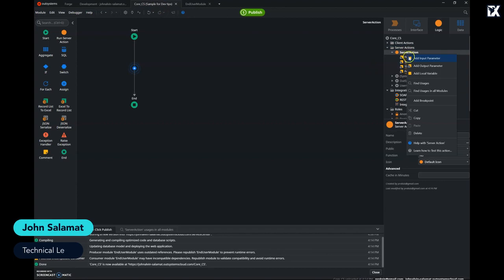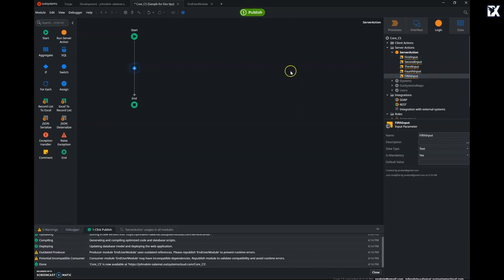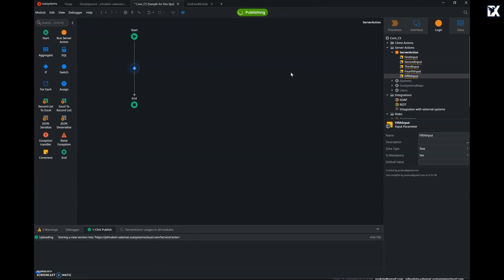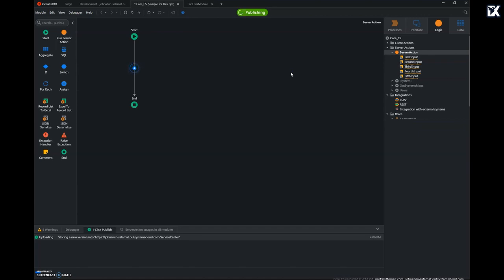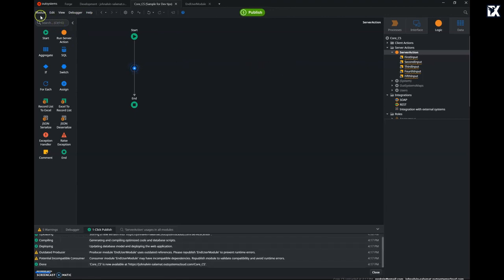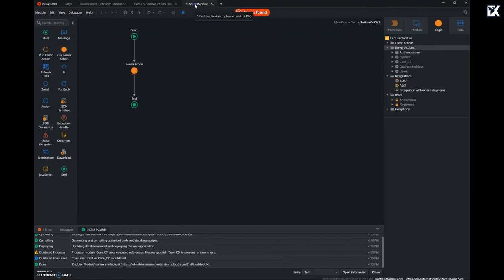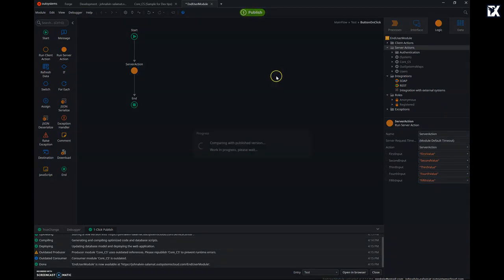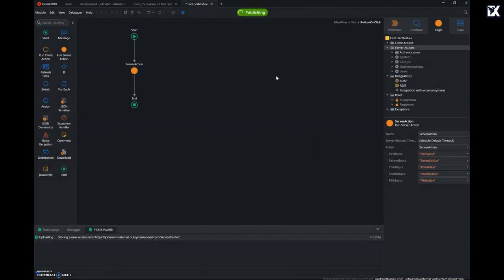Dev Tip - Refreshing Dependencies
Discover how to swiftly update your OutSystems consumer module with changes from the producer module in this essential Dev Tip by OutSystems MVP John Salamat. 🚀 Learn a streamlined process for managing dependencies and enhancing your development flow, saving time and reducing errors in your projects.